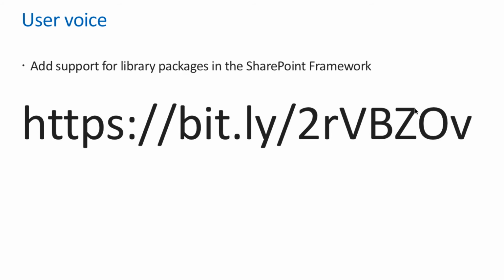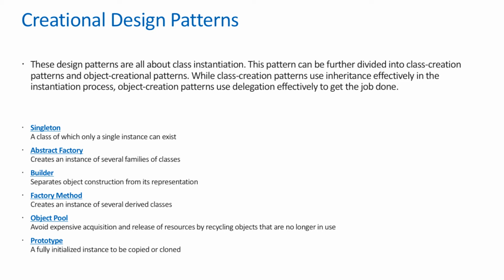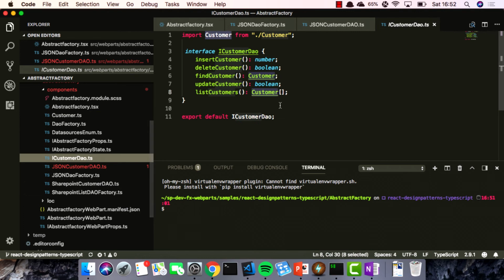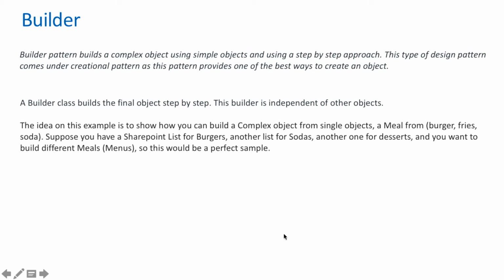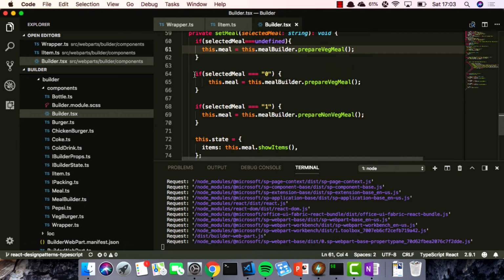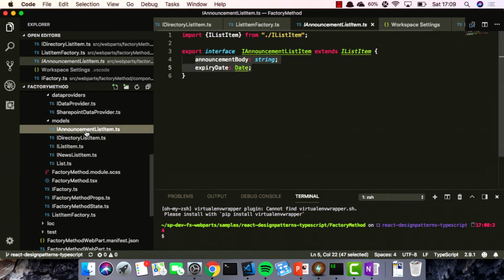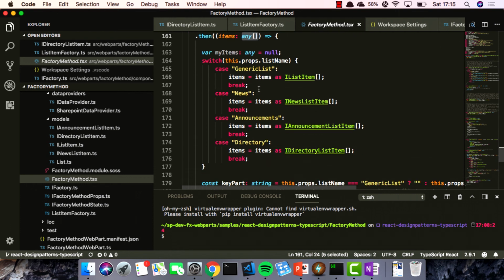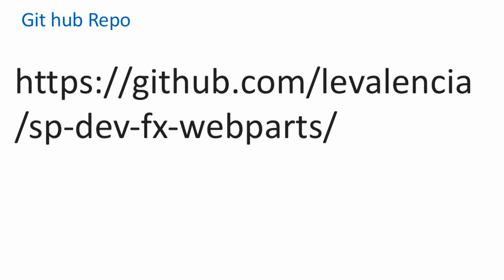SP & Office 365 Saturday Madrid 2018 - Typescript Design Patterns applied to SPFx projects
Video de la sesión Typescript Design Patterns applied to SPFx projects realizada por Luis Valencia en el SharePoint & Office 365 Saturday Madrid 2018